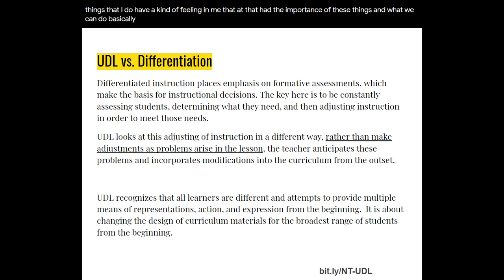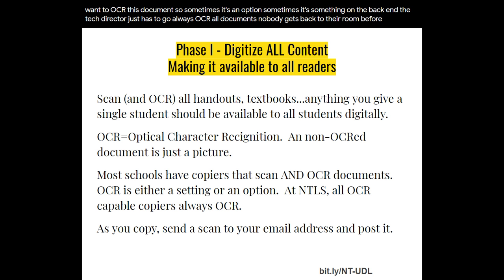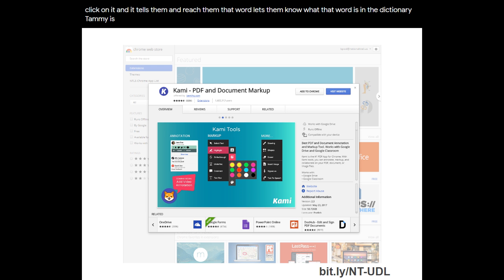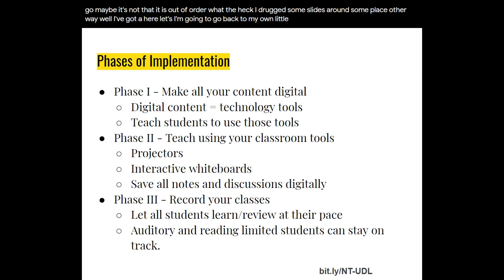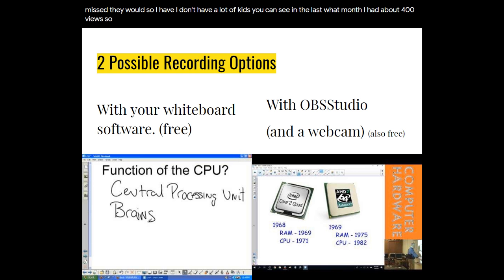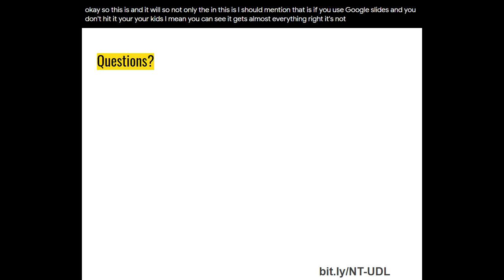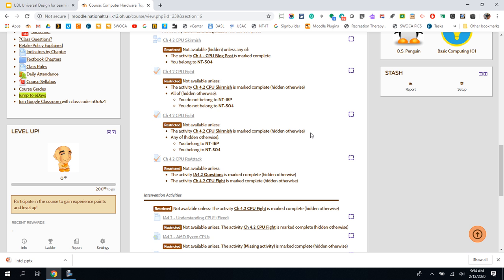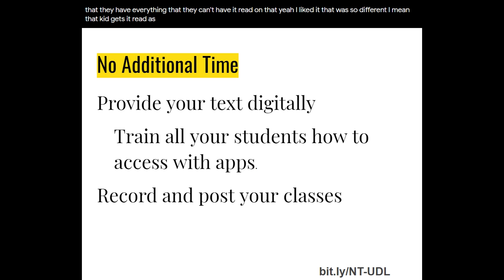OETC 20 - UDL Class